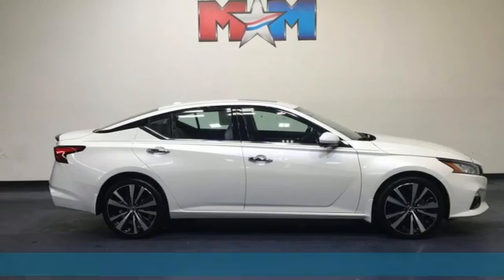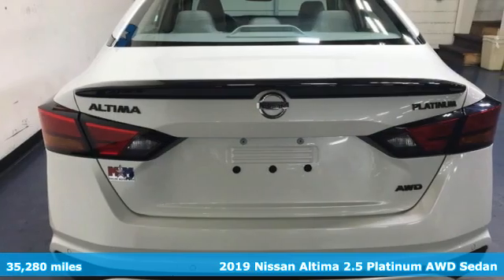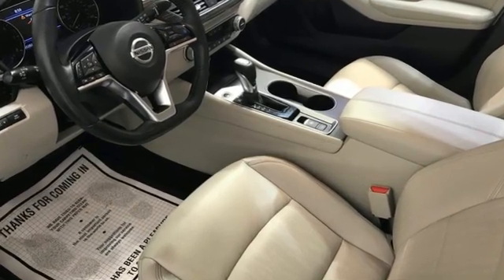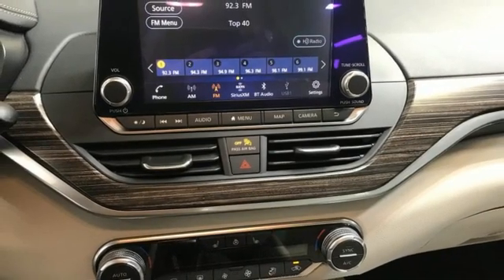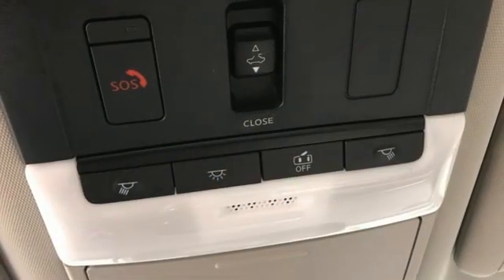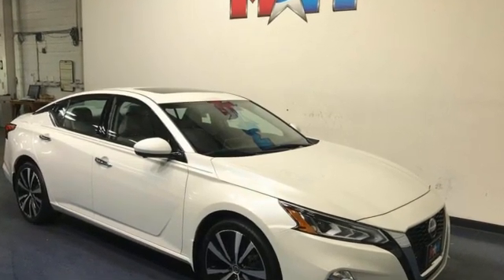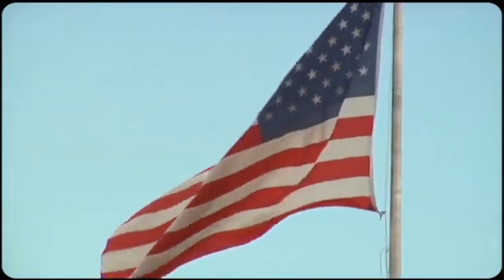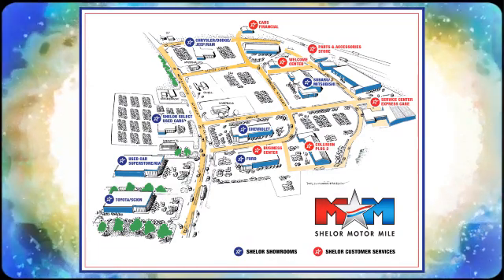Used 2019 Nissan Altima Christiansburg VA Blacksburg, VA X61658 - SOLD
Year: 2019
Make: Nissan
Model: Altima
Trim: 4dr Car
Engine: 2.5L 4 Cylinder Engine
Transmission: CVT Transmission
Color: Pearl White Tricoat
Interior: Light Gray
Mileage: 35280
Stock #: X61658
VIN: 1N4BL4FW3KC172954
Nice, GREAT MILES 35,280! EPA 35 MPG Hwy/25 MPG City! Nav System, Moonroof, Heated Leather Seats, Premium Sound System, iPod/MP3 Input, Onboard Communications System, Back-Up Camera, [B10] BODY-COLORED SPLASH GUARDS. SEE MORE!br /br /KEY FEATURES INCLUDEbr /Leather Seating, Navigation, Sunroof, All Wheel Drive, Heated Driver Seat, Back-Up Camera, Premium Sound System, iPod/MP3 Input, Onboard Communications System, Aluminum Wheels, Dual Zone A/C, Apple CarPlay, Lane Keeping Assist, Smart Device Integration, Blind Spot Monitor Rear Spoiler, MP3 Player, Satellite Radio, Remote Trunk Release, Keyless Entry. br /br /OPTION PACKAGESbr /[E10-1] PREMIUM PAINT - PEARL WHITE, BODY-COLORED SPLASH GUARDS. Nissan 2.5 Platinum with Pearl White Tricoat exterior and Light Gray interior features a 4 Cylinder Engine with 182 HP at 6000 RPM*. br /br /EXPERTS ARE SAYINGbr /Edmunds.com's review says Nissan's Zero Gravity seats are built from NASA-derived technology, with shape, support and cushioning that make them among the most comfortable buckets around.. Great Gas Mileage: 35 MPG Hwy. AutoCheck One Owner br /br /MORE ABOUT USbr /At Shelor Motor Mile we have a price and payment to fit any budget. Our big selection means even bigger savings! Need extra spending money? Shelor wants your vehicle, and we're paying top dollar! br /br /Tax DMV Fees & $597 processing fee are not included in vehicle prices shown and must be paid by the purchaser. Vehicle information and equipment is based off standard equipment as decoded from VIN and may vary from vehicle to vehicle.br / Chevrolet Ford Chrysler Dodge Jeep & Ram prices include current factory rebates and incentives some of which may require financing through the manufacturer and/or the customer must own/trade a certain make of vehicle. Residency restrictions apply see dealer for details and restrictions. All pricing and details are believed to be accurate but we do not warrant or guarantee such accuracy. The prices shown above may vary from region to region as will incentives and are subject to change.